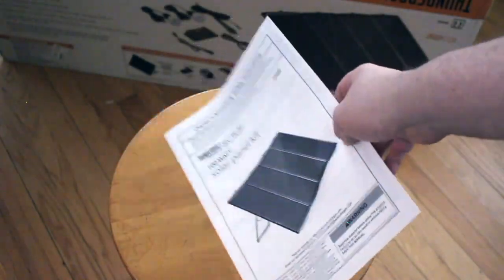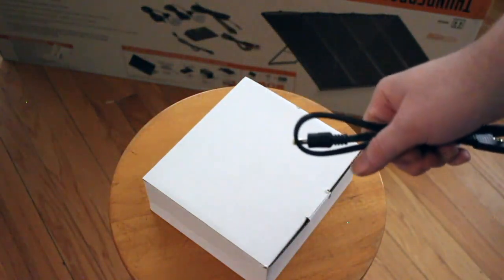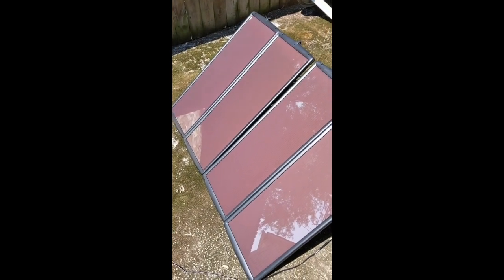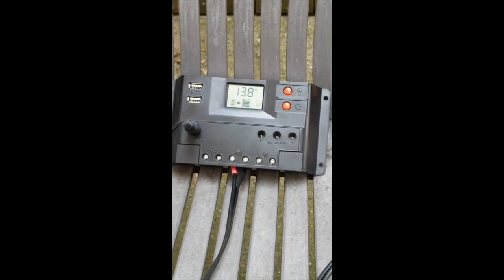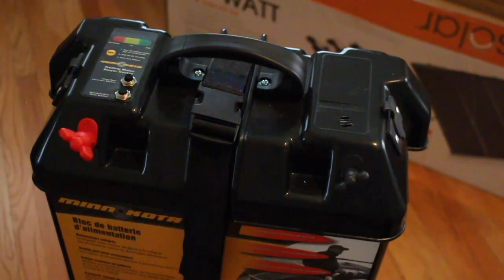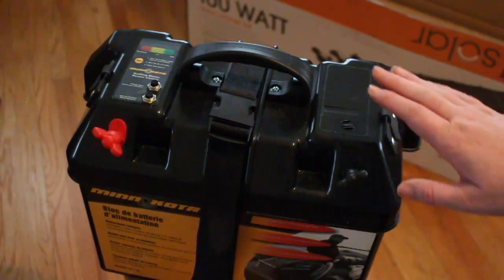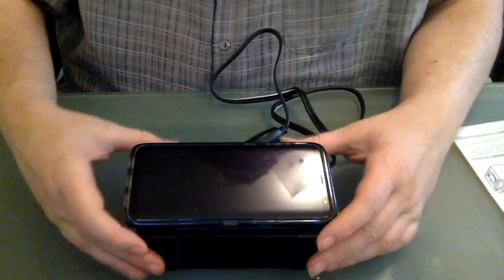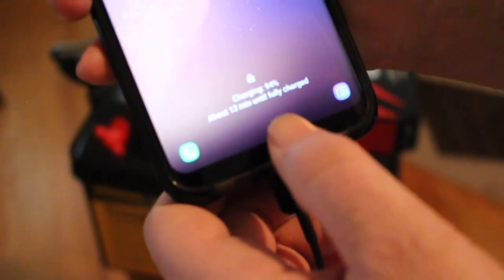Portable Solar Power Center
This video is a overview of my portable power center and solar panel set up. I had purchased these components in the Spring of 2018 and used them for off grid power since.

This setup is very inexpensive and cost the fraction of what most commercial available power center and solar panel set up's would cost. It will power Computers, Phones, Tables, Motors, Pumps, Portable Compressor Coolers (like Engel, Dometic, Norcold, Alipcool etc.) led lights, small appliances, electronics and much more.

Will review each components of the set up from the solar panel kit brand name; Thunderbolt Magnum 100 watt solar panel kit (from harbor freight ) 12 volt battery with battery box/ power center brand; Minn Kota Power Center. And the inverter than converts 12 volt DC power to 110-120 AC power. Brand name; Bestek 300 Watt Pure Sine wave inverter.

The power center I put together has similar specs to the Goal Zero Yeti 400. Yet my set up with everything including (solar panels, charge controller, power center, etc cost almost half of what the goal zero yeti 400 cost by itself.)